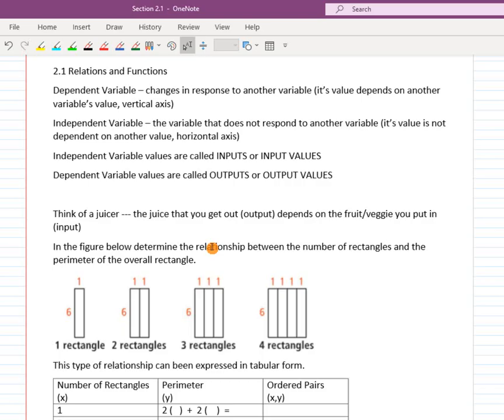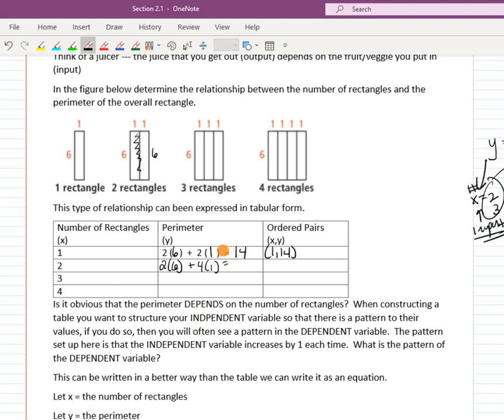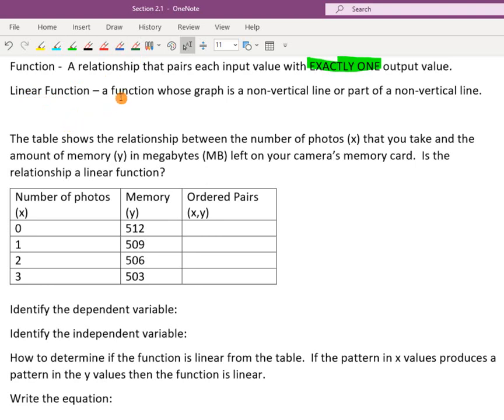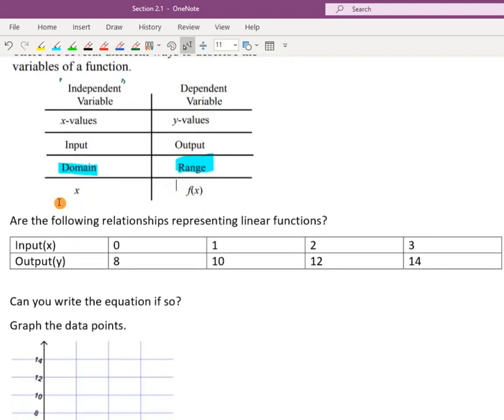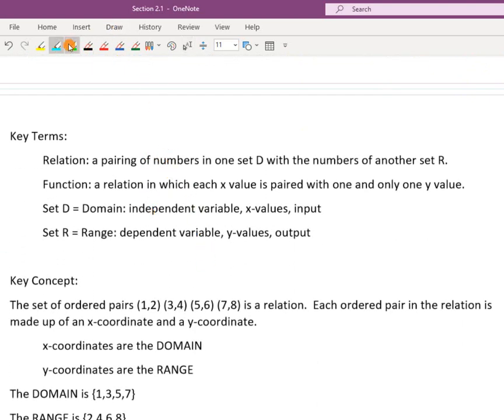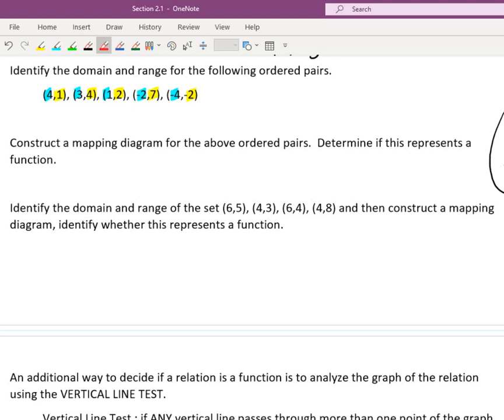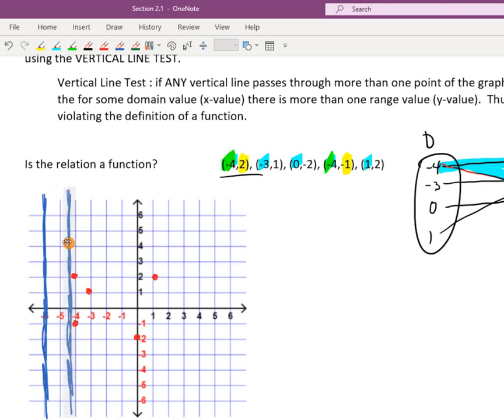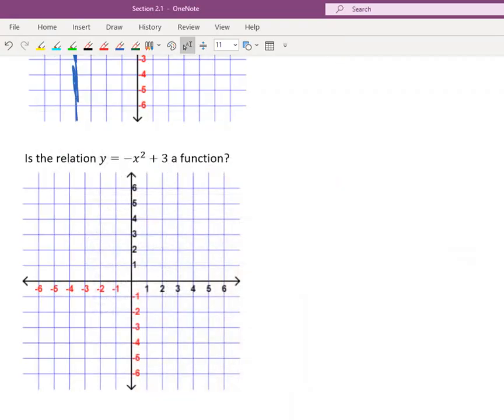10 05 20 Int3 Section 2 1 Day1